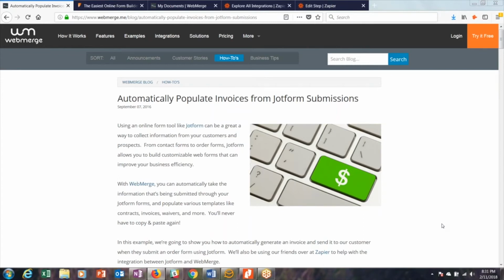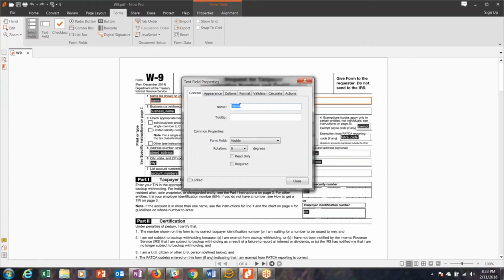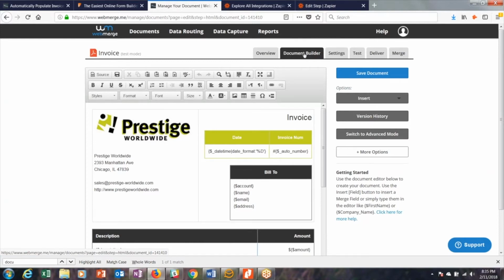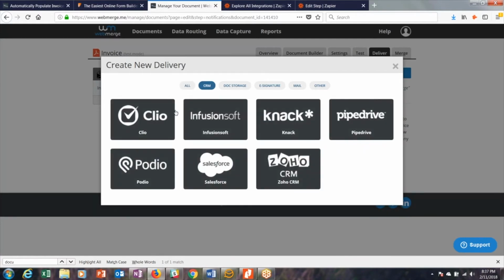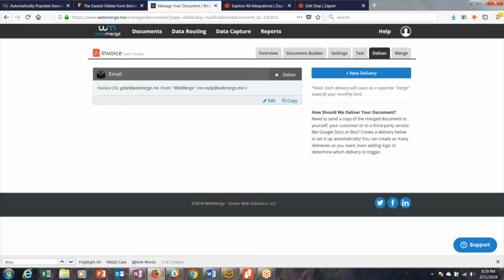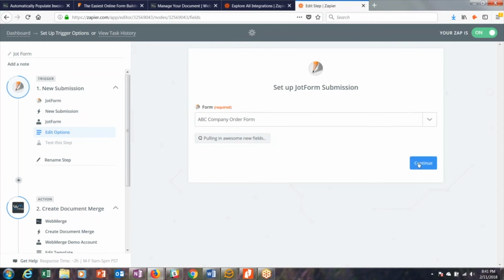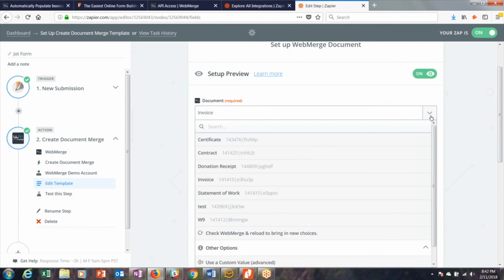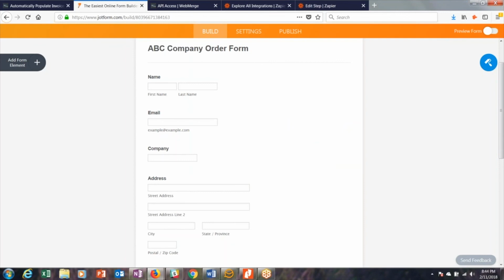Formstack Documents (formerly WebMerge) + JotForm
Use Zapier to integrate Formstack Documents and JotForm so you can automatically merge collected information with documents based on the triggers you choose.